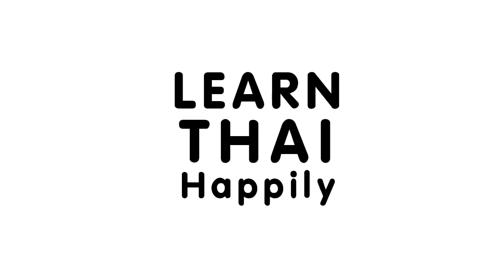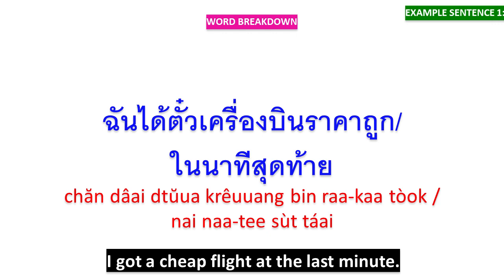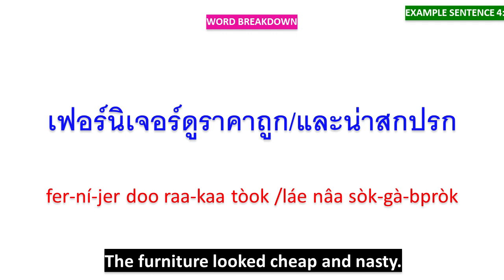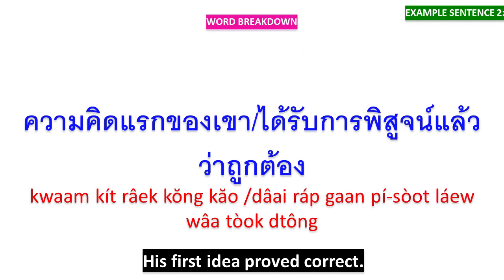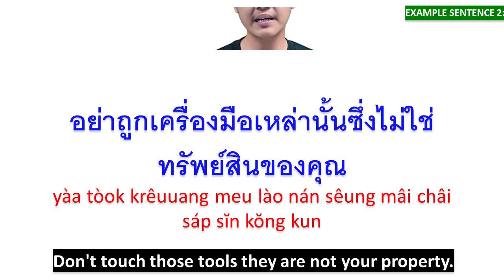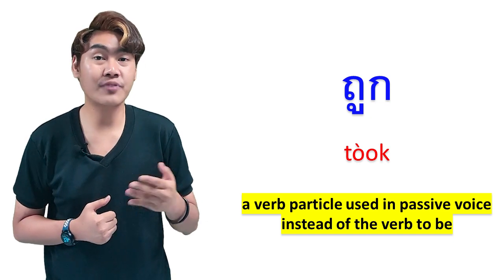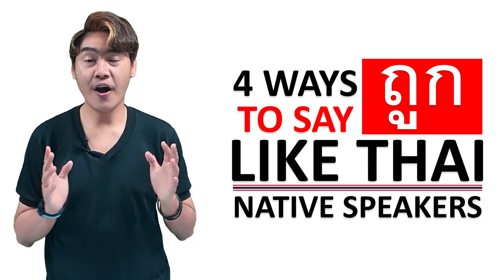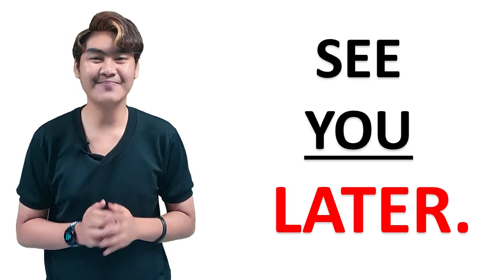Learn Thai EP 261 : 4 ways to say ถูก like Thai native speakers!!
ถูก
tòok
[to] be cheap
ฉันได้ตั๋วเครื่องบินราคาถูกในนาทีสุดท้าย
chăn dâai dtŭua krêuuang bin raa-kaa tòok nai naa-tee sùt táai
I got a cheap flight at the last minute.
เครื่องพิมพ์ราคาถูกจริงๆ 200 บาท
krêuuang pim raa-kaa tòok jing jing · sŏng-rói · bàat
The printer is exactly cheap at 200 THB.
ฉันไม่ไว้ใจสินค้าราคาถูกเช่นนี้
chăn mâi wái jai sĭn káa raa-kaa tòok chên née
I'm distrustful of such cheap goods.
เฟอร์นิเจอร์ดูราคาถูกและน่าสกปรก
fer-ní-jer doo raa-kaa tòok láe nâa sòk-gà-bpròk
The furniture looked cheap and nasty.

ถูก
tòok
[to] be correct
ฉันคิดว่าคุณตัดสินใจถูกต้องแล้ว
chăn kít wâa kun dtàt sĭn jai tòok dtông láew
I think you've made the correct decision.
ความคิดแรกของเขาได้รับการพิสูจน์แล้วว่าถูกต้อง
kwaam kít râek kŏng kăo dâai ráp gaan pí-sòot láew wâa tòok dtông
His first idea proved correct.
คำตอบที่ถูกต้องอยู่ที่ด้านล่างของหน้า 8
kam dtòp têe tòok dtông yòo têe dâan lâang kŏng nâa bpàet
The correct answers can be found at the bottom of page 8.
ไม่มีคำตอบใดถูกต้อง
mâi mee kam dtòp dai tòok dtông
Neither answer is correct.

ถูก
tòok
[to] touch
It's used for informal language.
อย่าถูกประตู สียังเปียกอยู่
yàa tòok bprà-dtoo · sĕe yang bpìiak yòo
Don't touch the door; the paint is still wet.
อย่าถูกเครื่องมือเหล่านั้นซึ่งไม่ใช่ทรัพย์สินของคุณ
yàa tòok krêuuang meu lào nán sêung mâi châi sáp sĭn kŏng kun
Don't touch those tools they are not your property.
เธอเอื้อมมือไปถูกแขนของเขา
ter êuuam meu bpai tòok kăen kŏng kăo
She reached out to touch his arm.
ถ้าคุณถูกฉันอีก ฉันจะตบหน้าคุณ
tâa kun tòok chăn èek · chăn jà dtòp nâa kun
If you touch me again, I'll slap your face!

ถูก
tòok
a verb particle used in passive voice instead of the verb to be
บ้านของฉันถูกทาสีโดยทอม
bâan kŏng chăn tòok taa sĕe doi tom
My house was painted by Tom.
รถของฉันถูกขโมย!
rót kŏng chăn tòok kà-moi
My car has been stolen!
จอห์นอาจถูกเลื่อนตำแหน่งในปีหน้า
jon àat tòok lêuuan dtam-nàeng nai bpee nâa
John might be promoted next year.
สิงโตถูกฆ่าโดยนักล่า
sĭng-dtoh tòok kâa doi nák lâa
The lion was killed by the hunter.